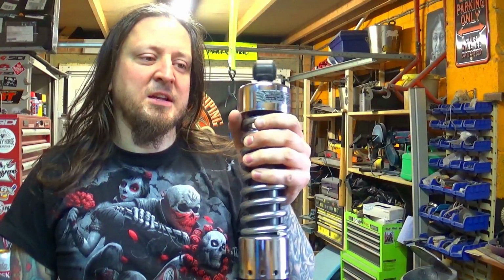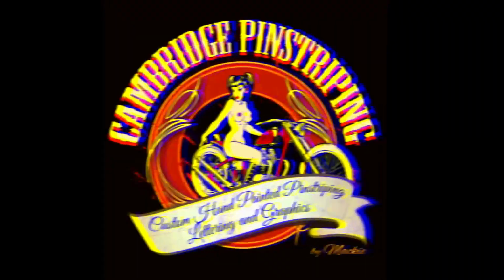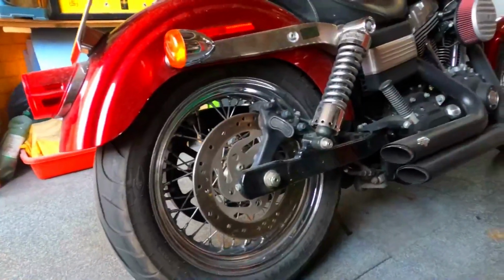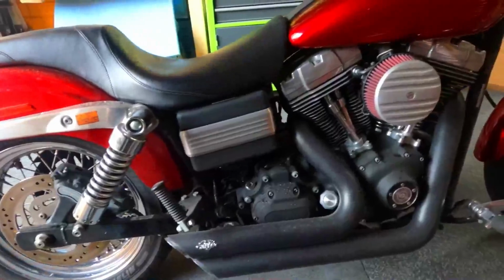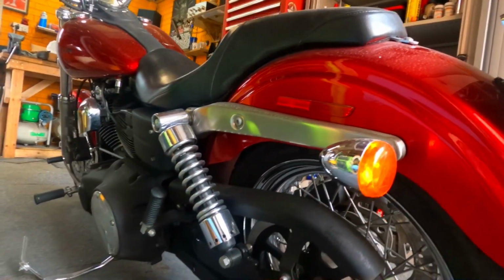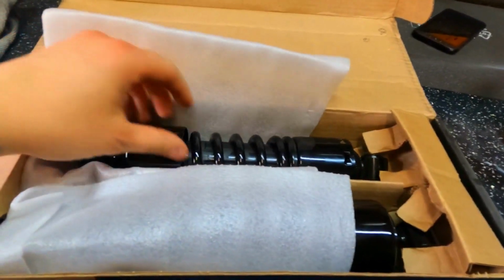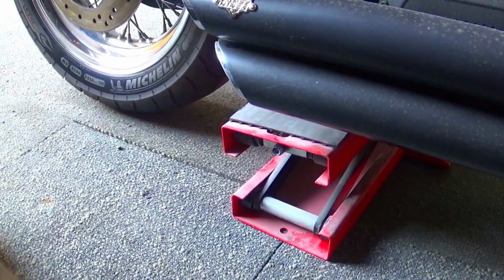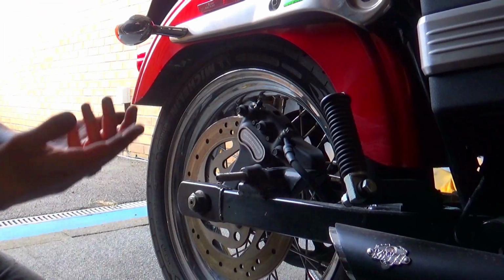Harley Davidson Shocks are Shocking!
The Progressives suspension was a 412 model.
Not worth it in my eyes, as equally bad as the stock. Gotta pay more I think to get a better ride!

Thank you to all my Patreons! If you want to support what I do please see below: